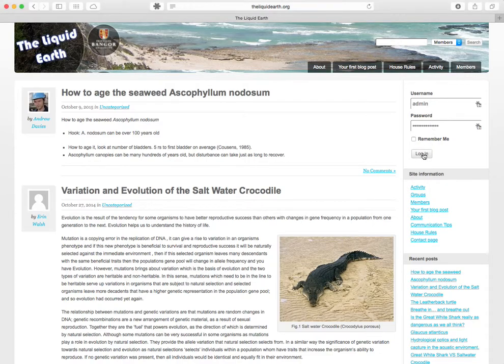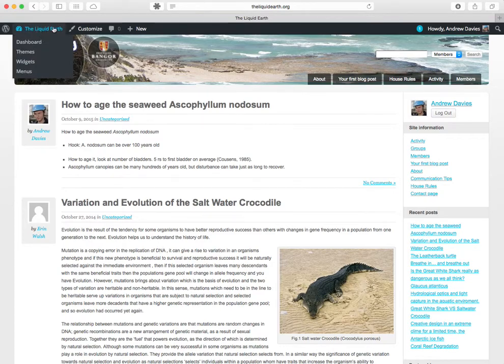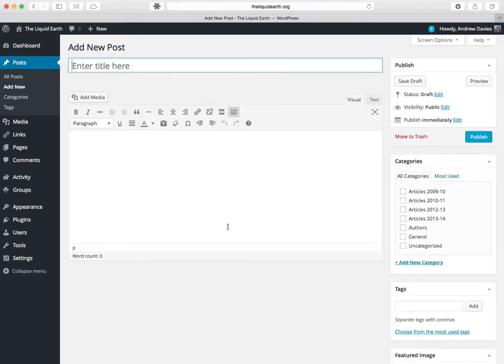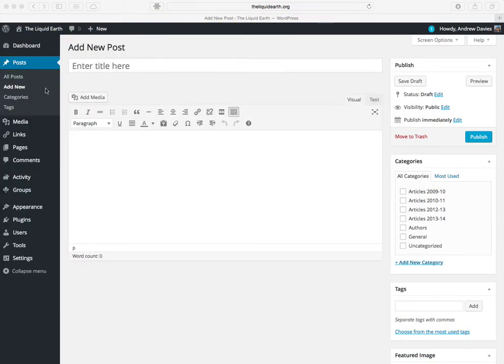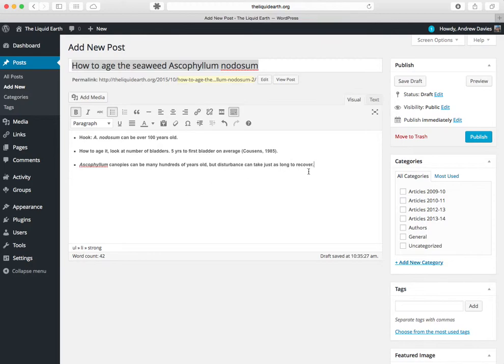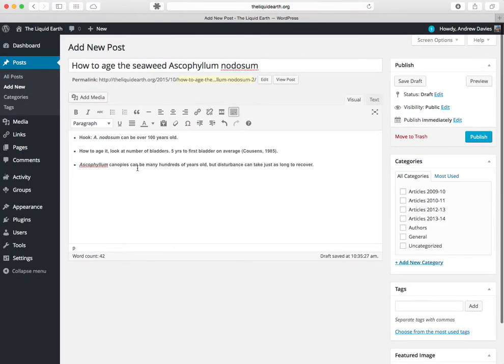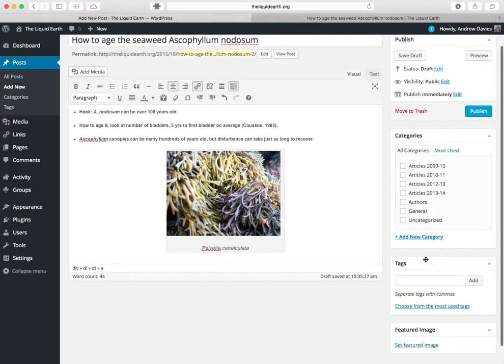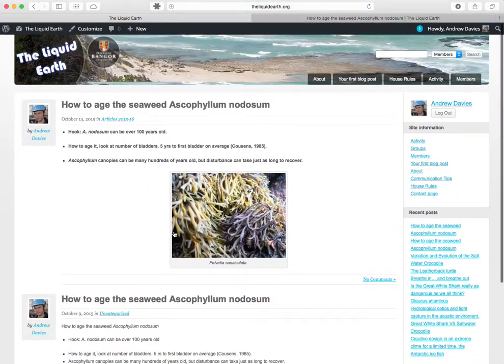How to add a post in Wordpress 4 3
Very quick guide orientated at students studying with Andrew Davies at Bangor University on how to add a blog post to "The Liquid Earth" Blogging System.